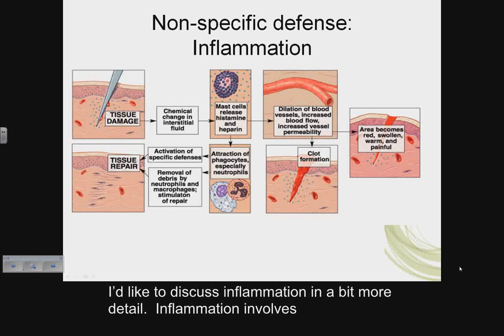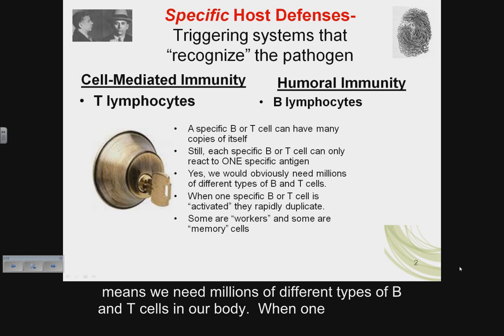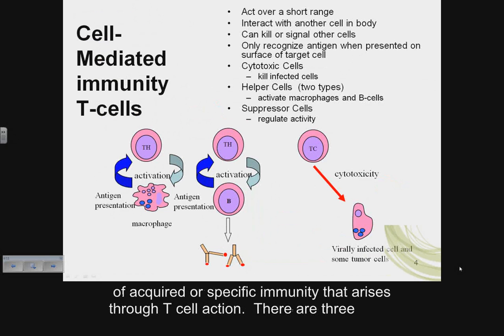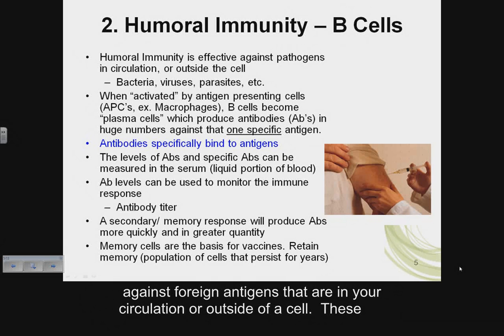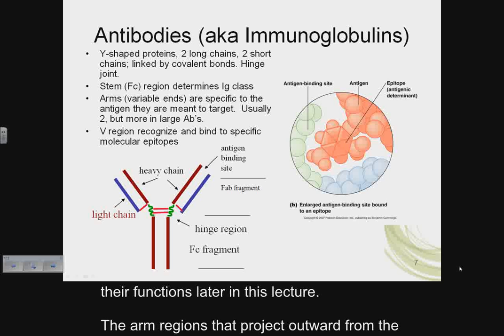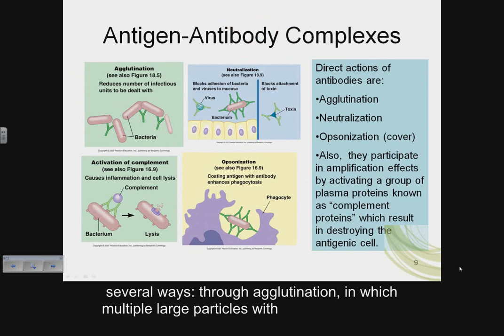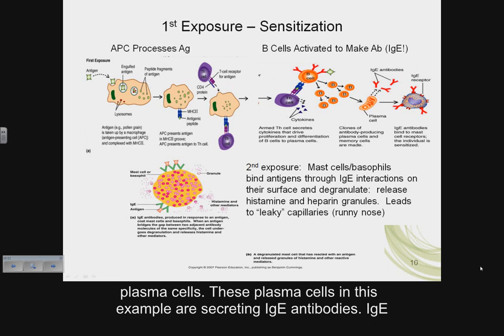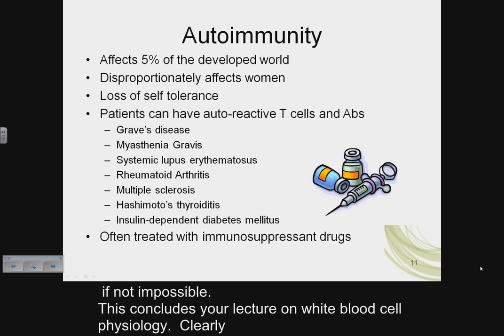WBCpartB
Part two of the Immune system review